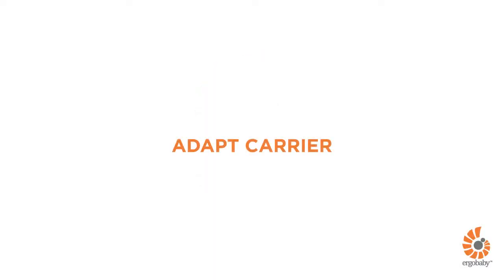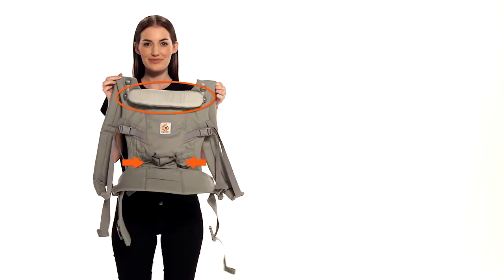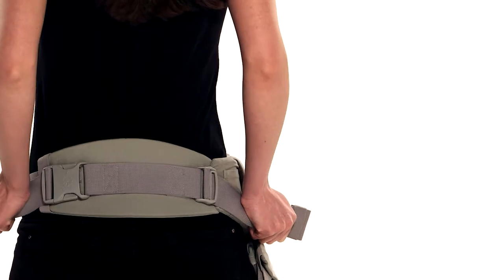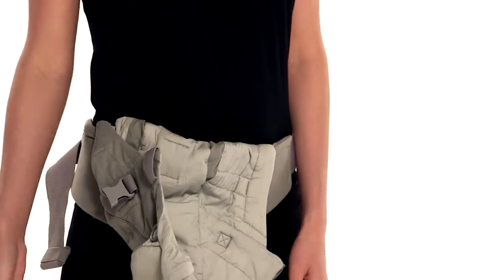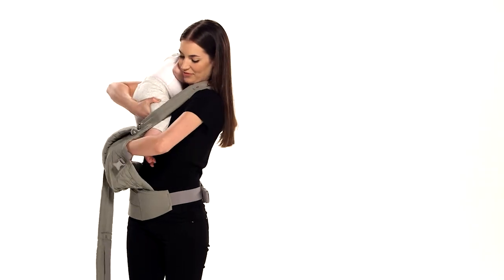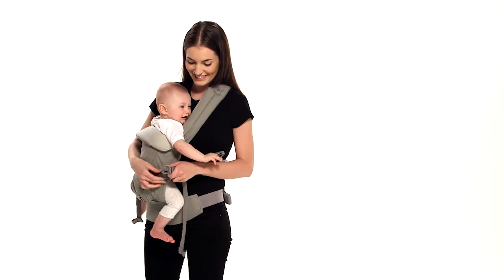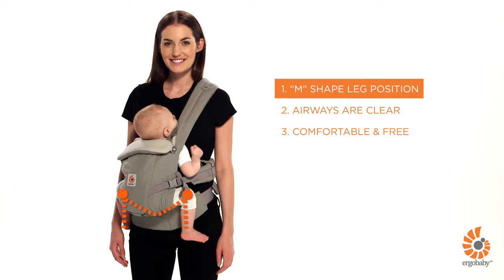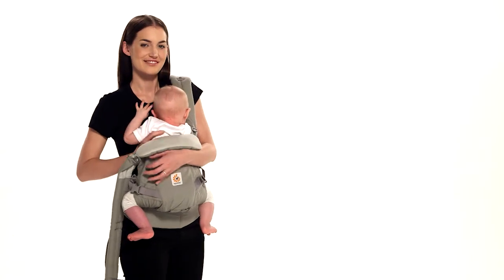Ergobaby ADAPT 3-Positionen Babytrage - Hüfttrageweise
Die Anleitung zum Tragen auf der Hüfte